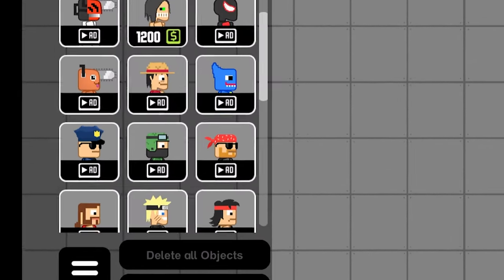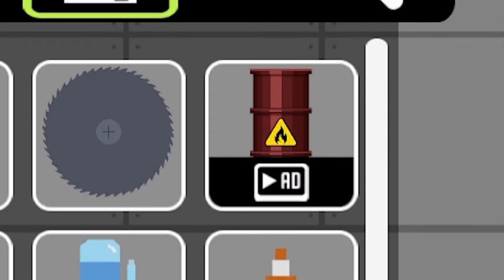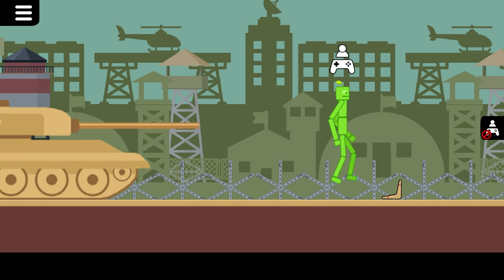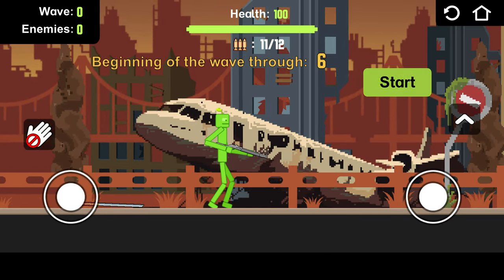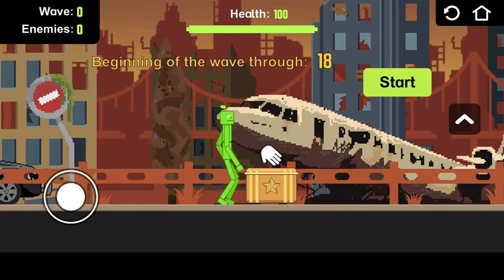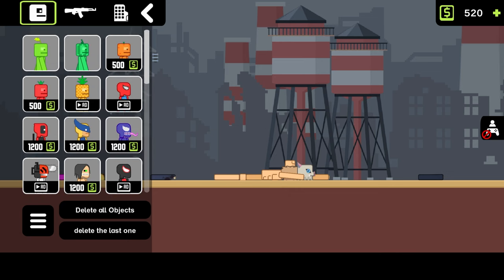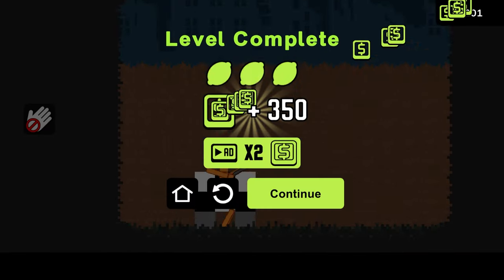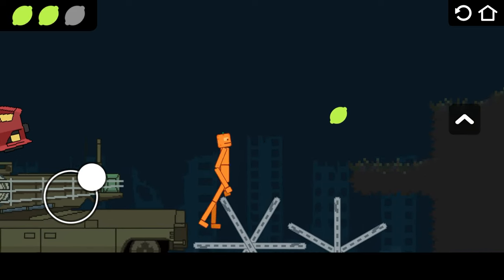POPPY PLAYTIME EATS RAGDOLLS in Lime Playground Sandbox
Poppy Playtime vs DUMB Ragdolls in Lime Playground Sandbox